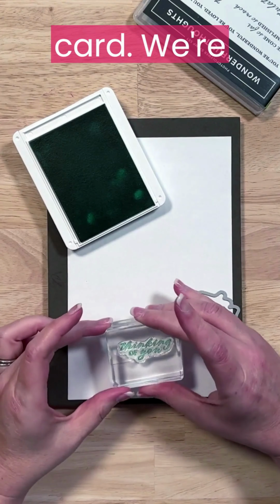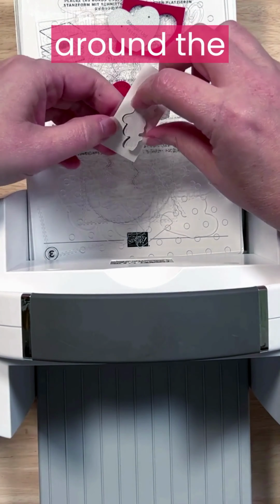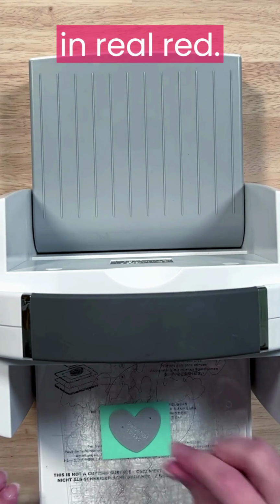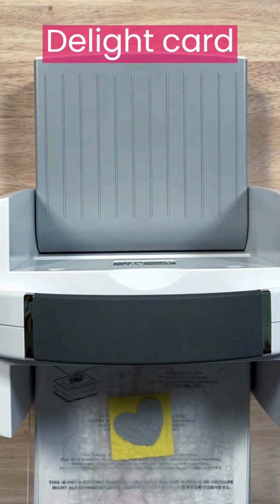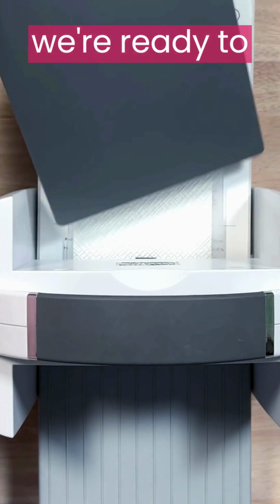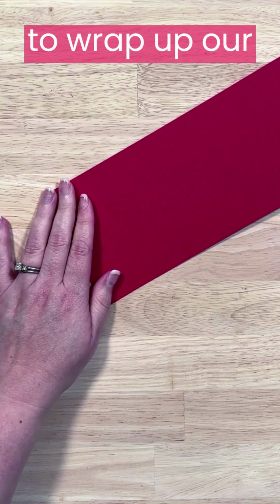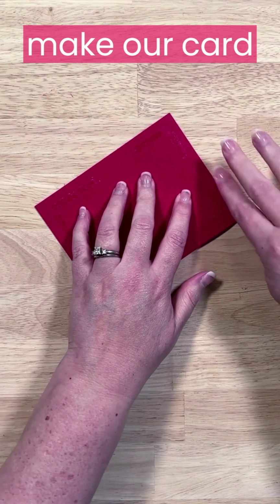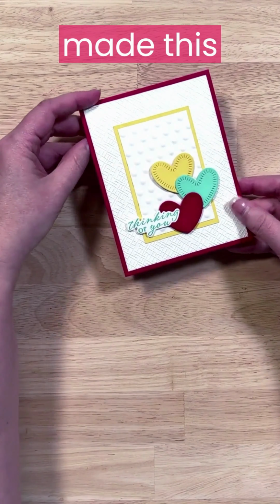Thank You Card Ideas | Handmade Greeting Card | Stampin Up Card Ideas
💌 Looking for creative ways to say "thank you"?

😍 Check out this adorable DIY thank-you card that is sure to make your loved ones smile! Crafted with love and a touch of creativity, this card is perfect for any occasion. 💕

Get inspired and start crafting today! ✂️

Meg